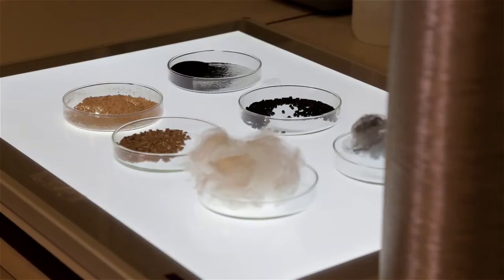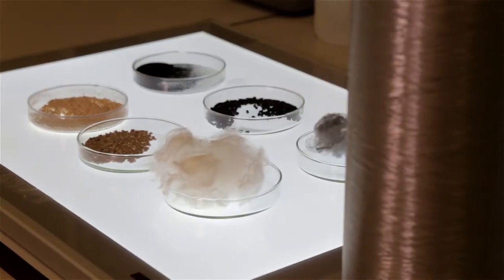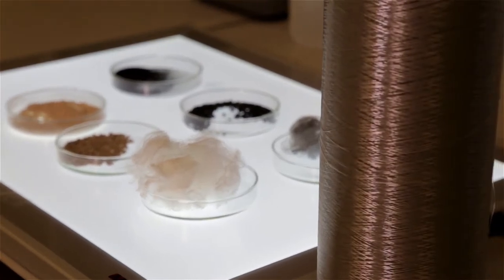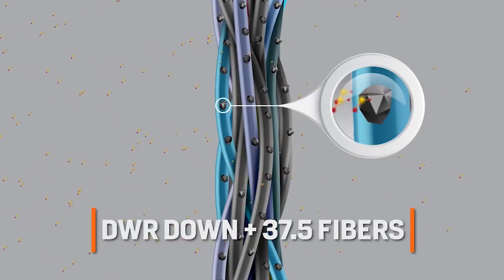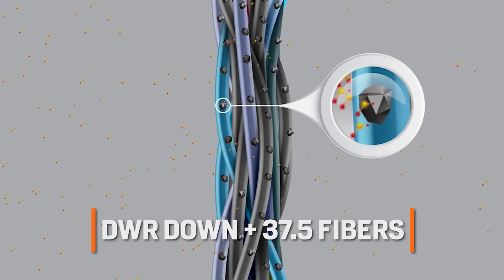How 37.5 Insulation Works | First Lite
Whether it's synthetic or down, all of our insulation is imbedded with 37.5 technology. The carbon molecules from 37.5 increase our insulation's performance by transporting moisture away from the skin before it turns into a sweat. Doing so keeps you at the optimum body temperature and comfortably pursuing game. For more information on our 37.5 insulation, visit firstlite.com.